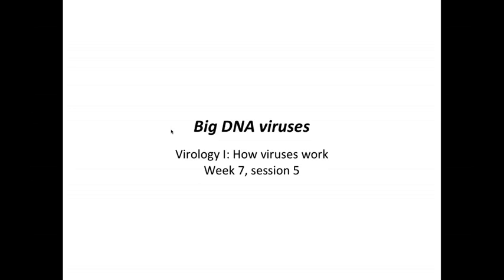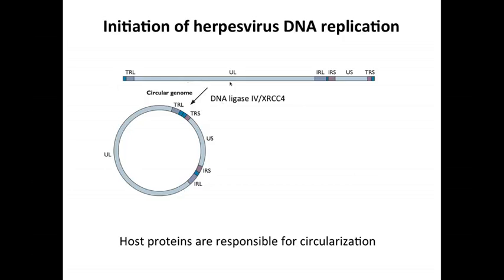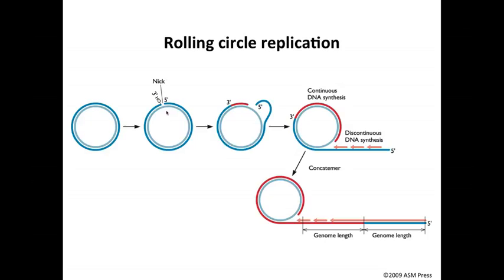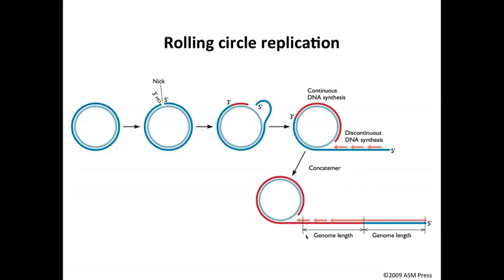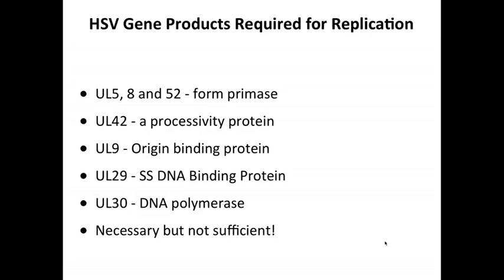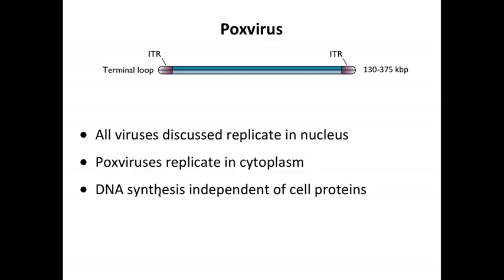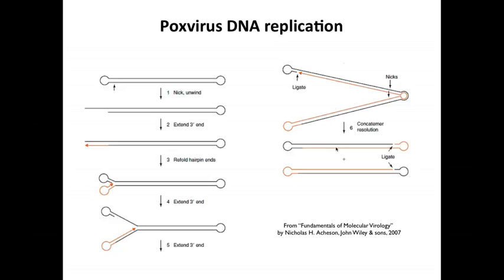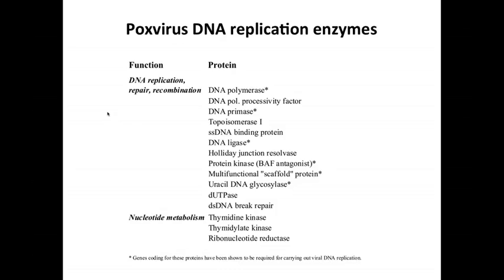06 W7 S5 Big DNA viruses 17 27